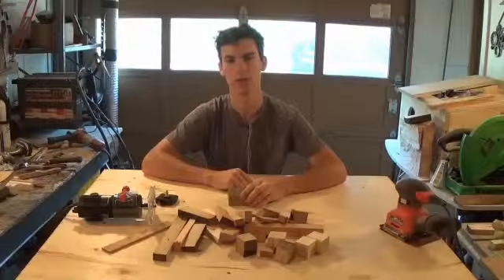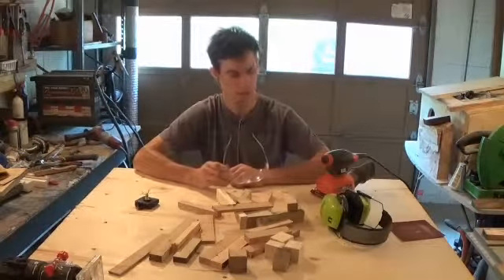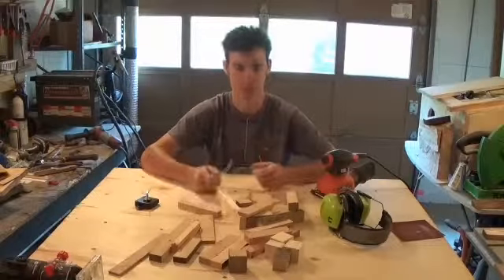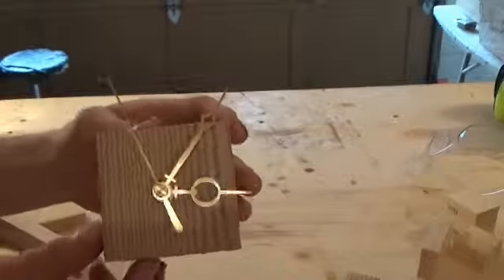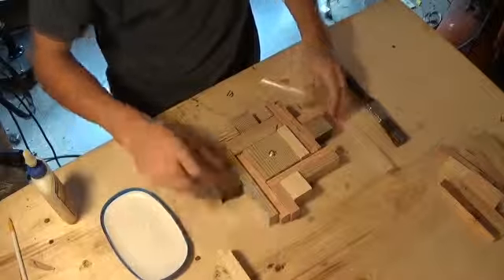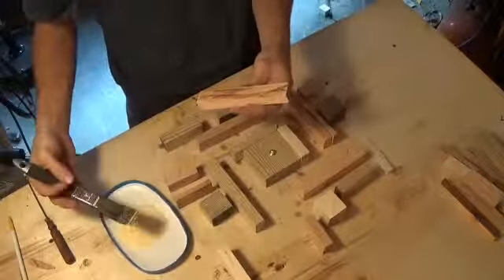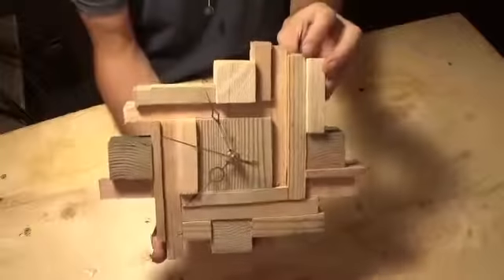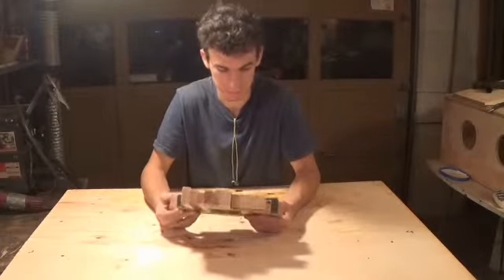scrap wood clock